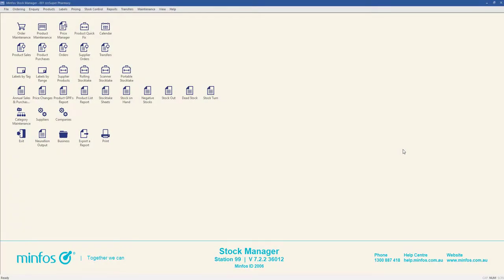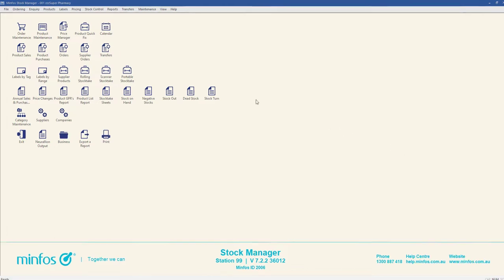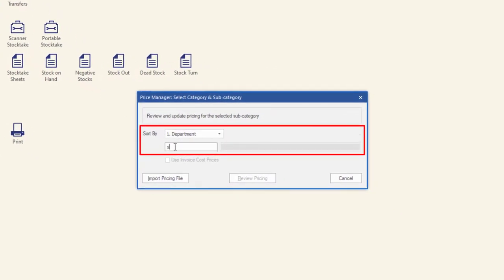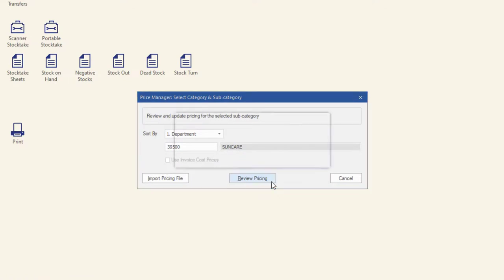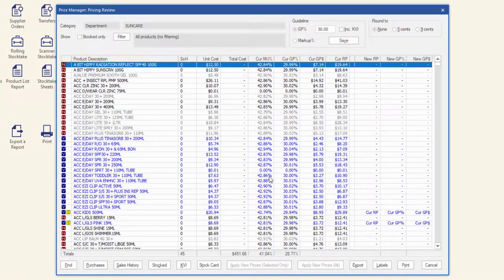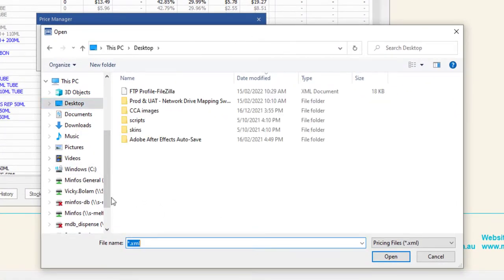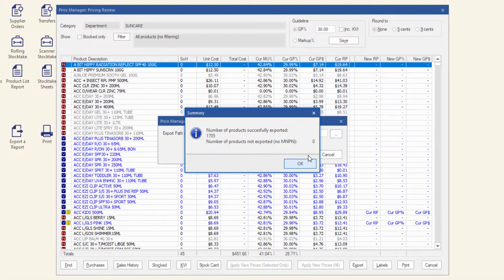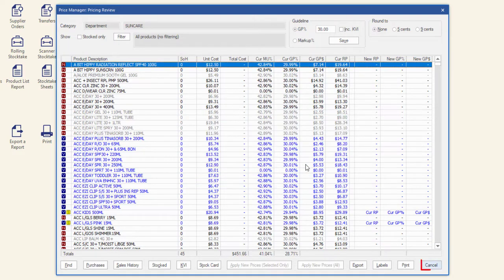Export Retail Pricing files in Minfos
Watch this tutorial video and learn how to export retail pricing files in Minfos. This feature is particularly helpful for groups that wish to maintain price consistency across multiple pharmacies.